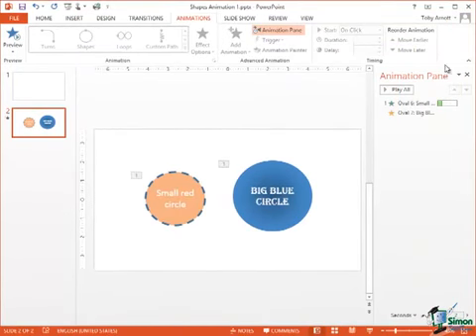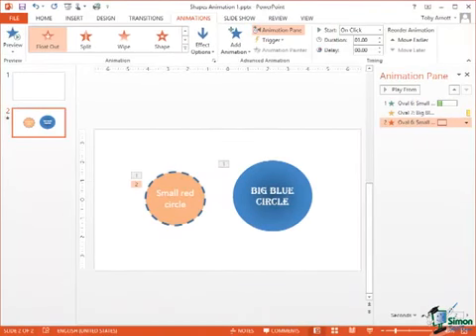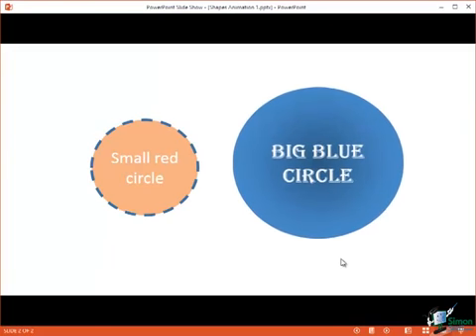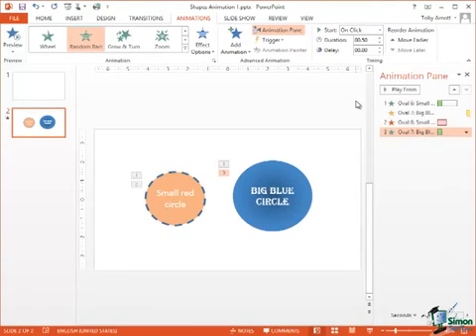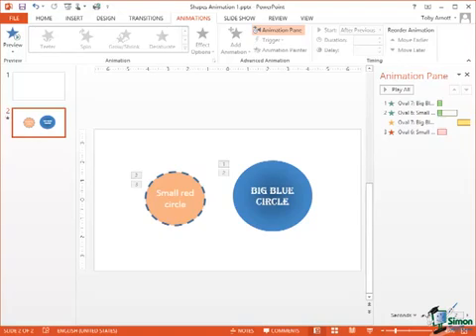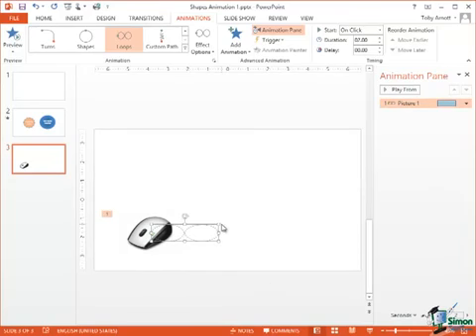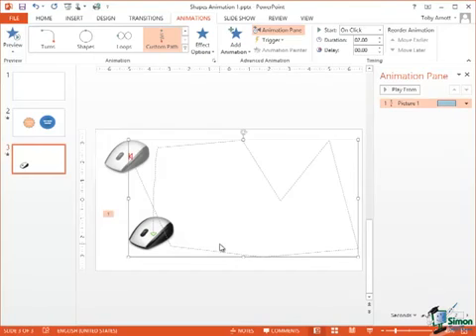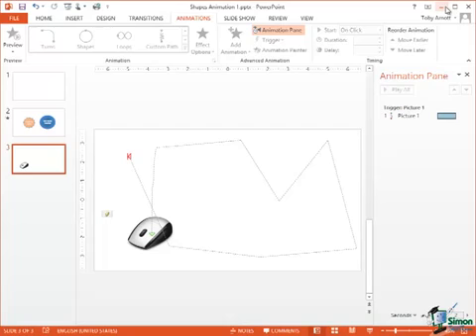Controlling Animation- Motion Path